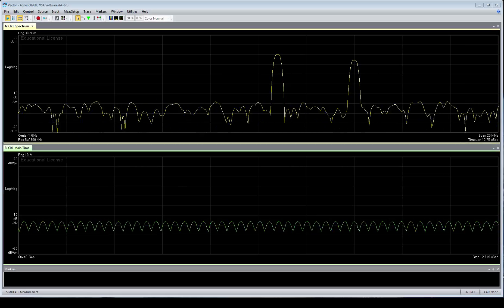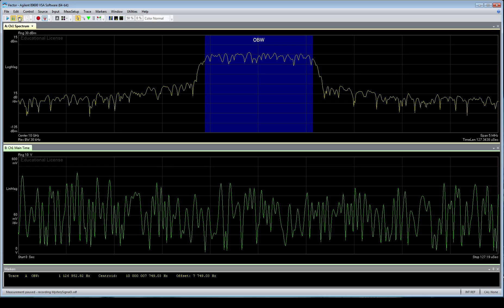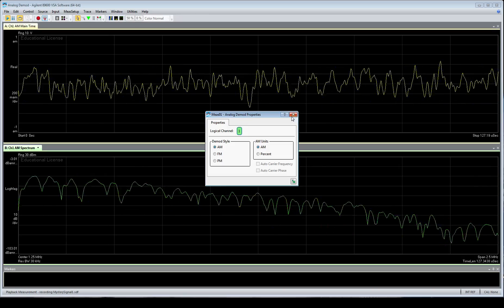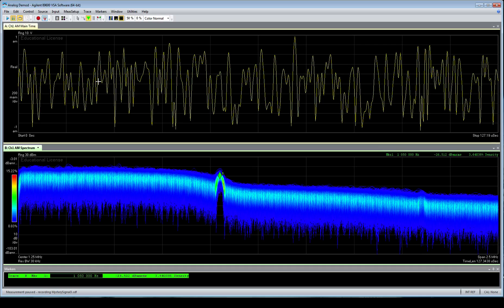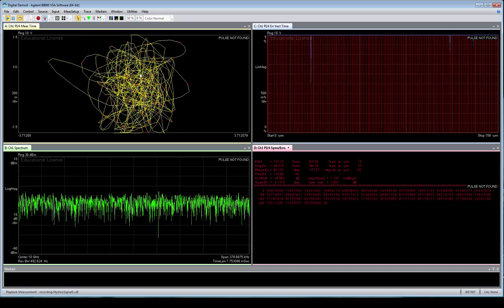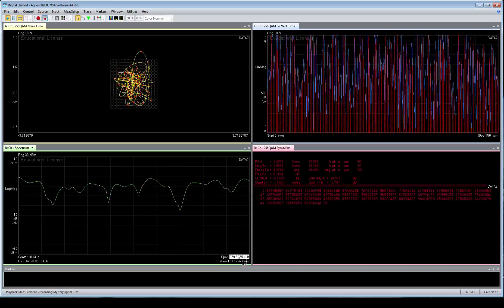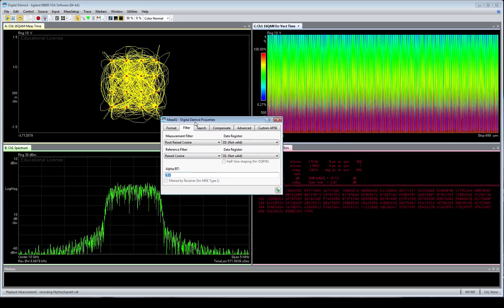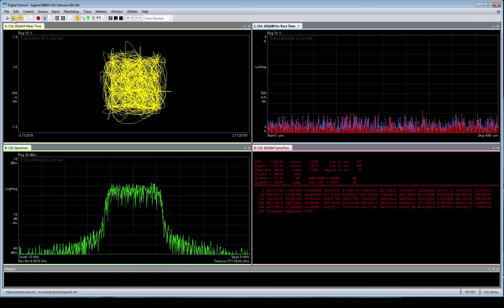Introduction to Communications ELINT and the 89600 VSA Software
An introduction to digital communications signals and their characterization using the 89600B software from Keysight.

A completely unknown communications signals is characterized and demodulated, producing the resulting digital data from each symbol.

More information can be found at radar-engineer.com.